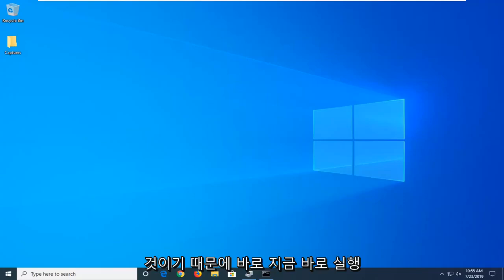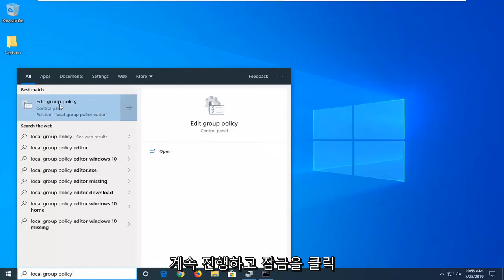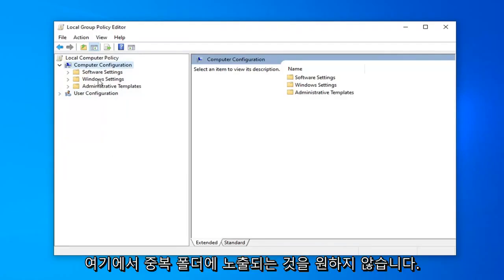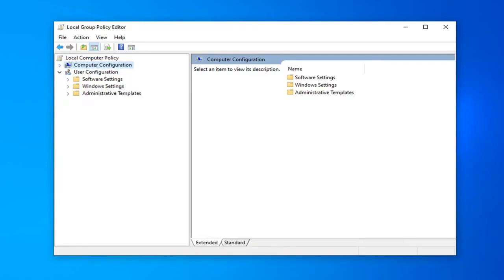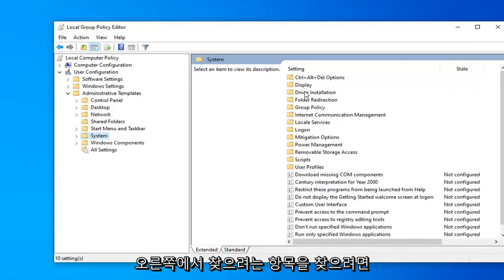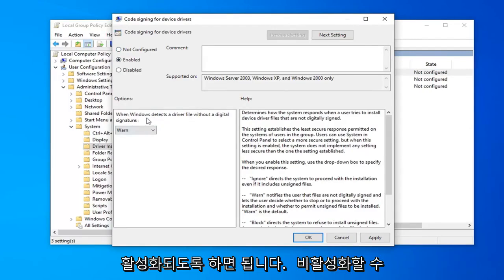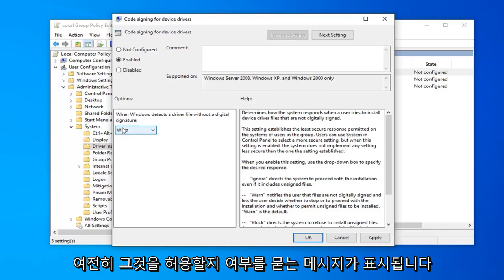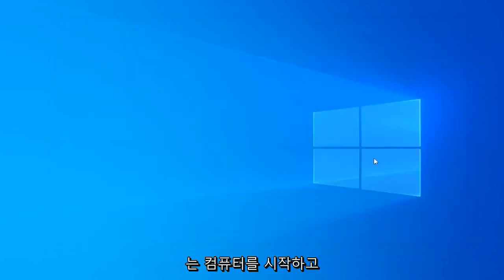[Windows 11/10] 디지털 서명된 드라이버가 필요합니다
Windows에는 Windows 11/10 FIX에서 디지털 서명된 드라이버가 필요합니다. [자습서]

장치 드라이버는 운영 체제의 하드웨어와 소프트웨어 간의 통신에 필요합니다. 일부 드라이버는 디지털 서명됩니다. 디지털 서명된 드라이버는 최종 사용자나 제3자가 수정할 수 없도록 발급 기관에서 서명한 드라이버입니다. 때때로 사용자는 드라이버를 설치하거나 업데이트할 수 없으며 오류가 발생합니다. Windows에는 디지털 서명된 드라이버가 필요합니다.

드라이버 서명은 디지털 서명을 드라이버 패키지와 연결하는 프로세스입니다. Windows 장치 설치는 디지털 서명을 사용하여 드라이버 패키지의 무결성을 확인하고 드라이버 패키지를 제공하는 공급업체의 ID를 확인합니다.

일반적으로 Windows Update, OEM 또는 일부 타사 드라이버 다운로드 소프트웨어 등을 통해 컴퓨터에 설치하는 드라이버는 디지털 서명을 통해 Microsoft에서 디지털 방식으로 확인해야 합니다. 운전자 및 이와 관련된 모든 정보를 게시자에게 인증하는 전자 보안 마크입니다. 드라이버가 Microsoft에서 인증하지 않은 경우 Window는 32비트 또는 64비트 시스템에서 드라이버를 실행하지 않습니다. 이를 "운전자 서명 시행"이라고 합니다.

Windows 10은 개발자 포털에서 디지털로 서명한 커널 모드 드라이버만 로드합니다. 그러나 변경 사항은 보안 부팅이 설정된 운영 체제의 새 설치에만 영향을 미칩니다. 업그레이드되지 않은 새로 설치에는 Microsoft에서 서명한 드라이버가 필요합니다.

이 튜토리얼에서 해결된 문제:
Windows에는 디지털 서명된 드라이버가 필요합니다.
Windows에는 디지털 서명된 드라이버가 필요합니다. Windows 7 64비트
Windows에는 디지털 서명된 드라이버가 필요합니다. Windows 7 홈 프리미엄
Windows에는 디지털 서명된 드라이버가 필요합니다. Windows 7 64
Windows에는 디지털 서명된 드라이버 샌드박스가 필요합니다.
Windows에는 디지털 서명된 드라이버 win7이 필요합니다.
Windows에는 디지털 서명된 드라이버가 필요합니다. Windows 7